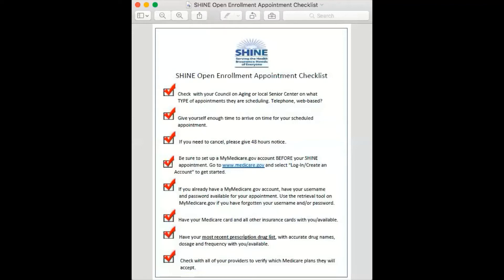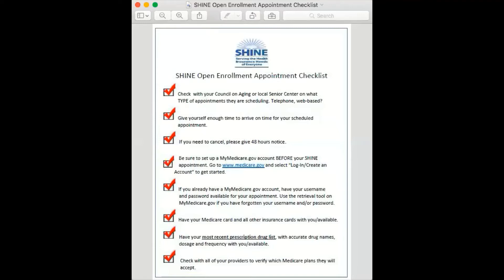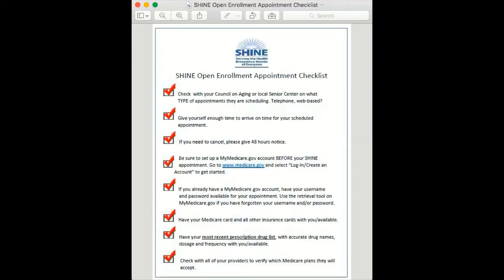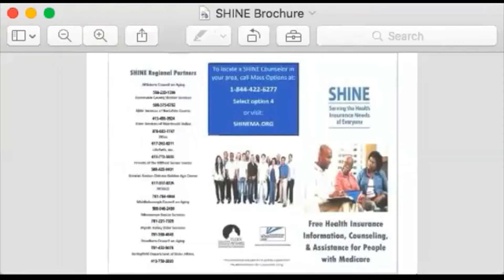A Checklist for Preparing for Your Open Enrollment Appointment With a SHINE Counselor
Fall Open Enrollment season is almost here!!  There are several steps you can take BEFORE your SHINE appointment to make the process easier and your results more accurate.  Find out how to prepare in this video.